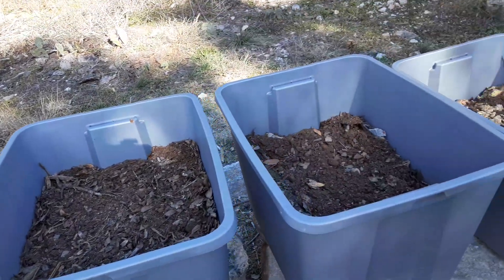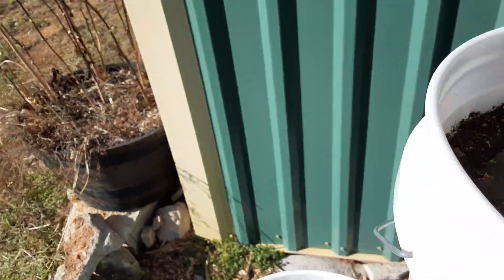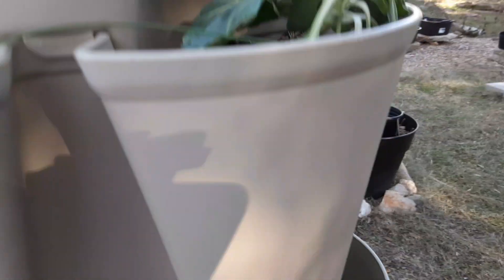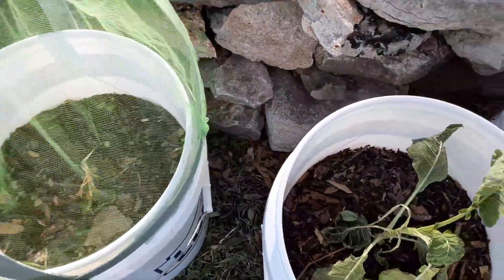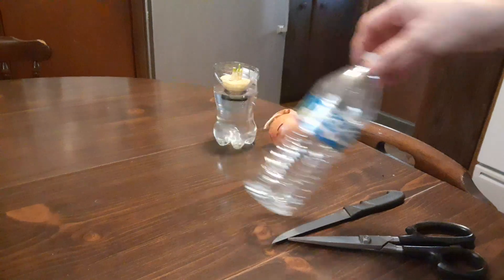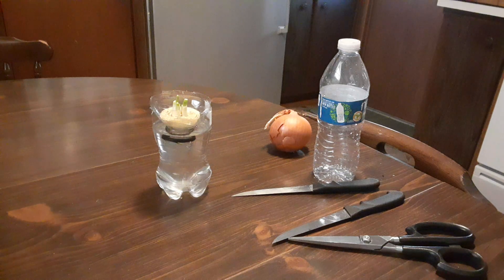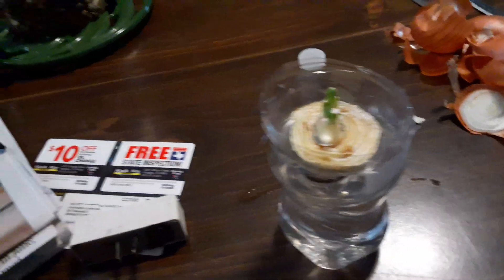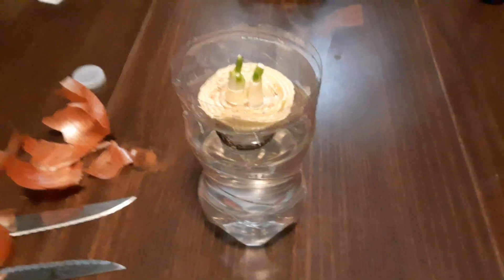No cost onion sets?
Best way to get free onion sets for your garden is to root them yourself.